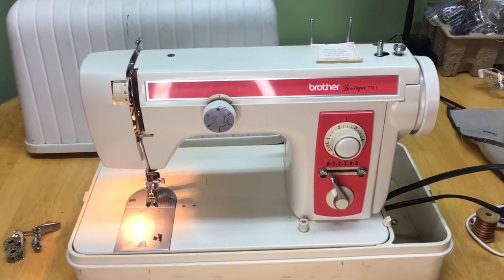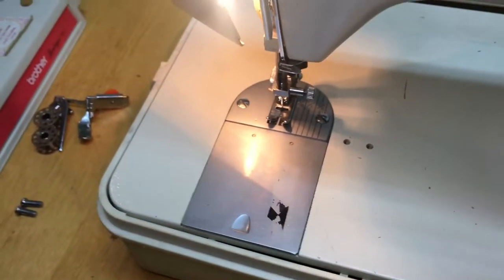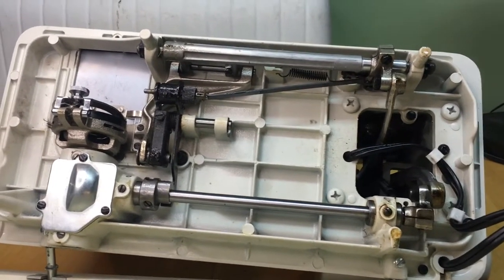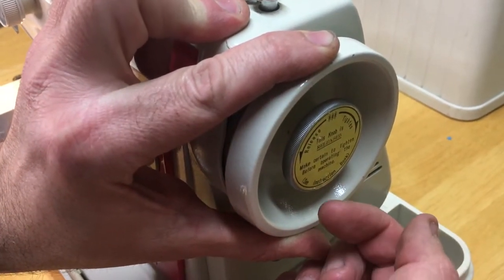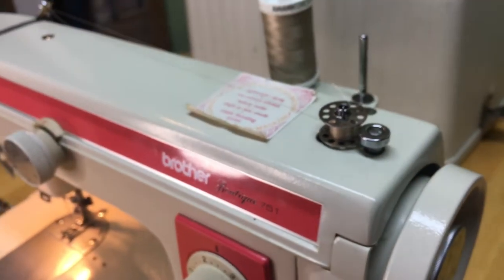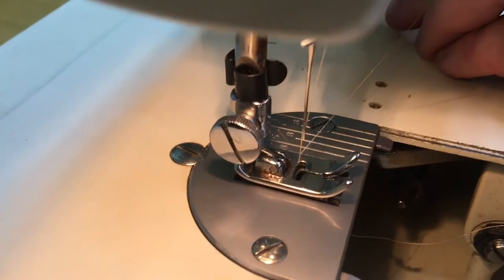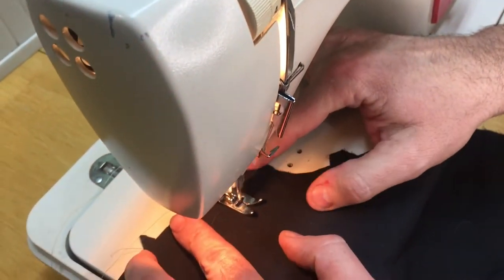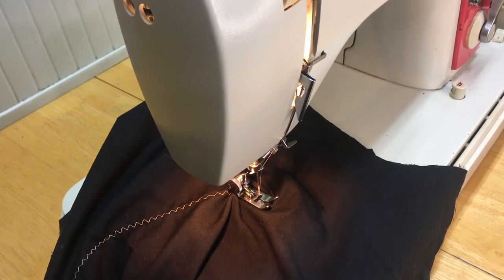Brother Boutique 751 Maintenance and Operation (Bobbin - Threading - Sewing)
This video covers it all, from basic maintenance of your Brother Boutique 751 to how to wind the bobbin, how to thread the machine, and how to do a bit of sewing.  Enjoy!